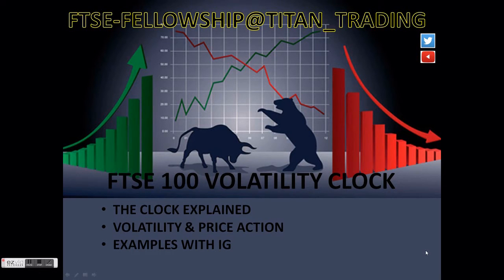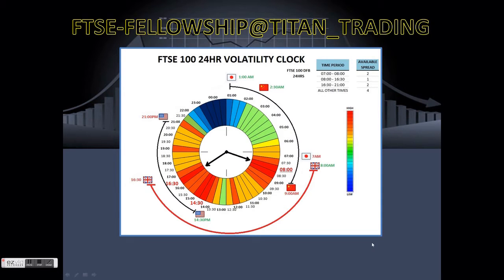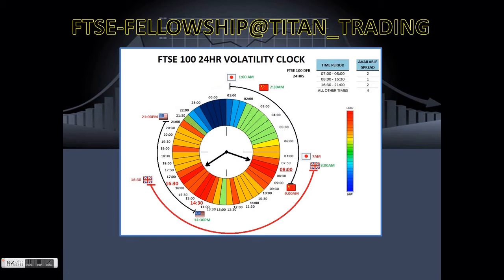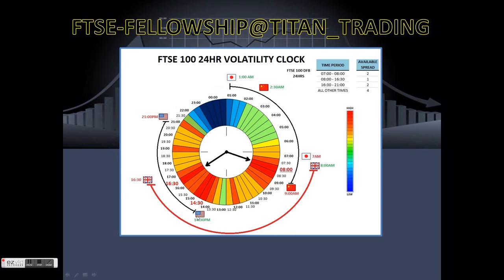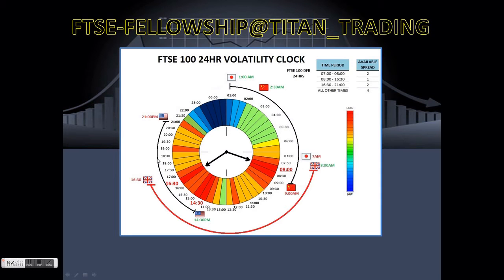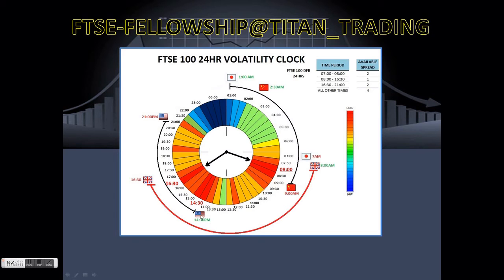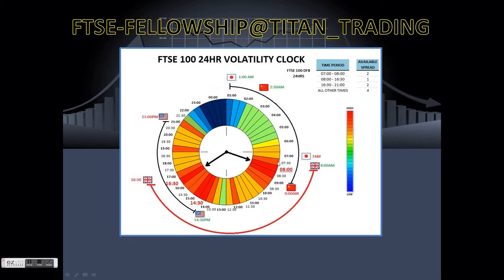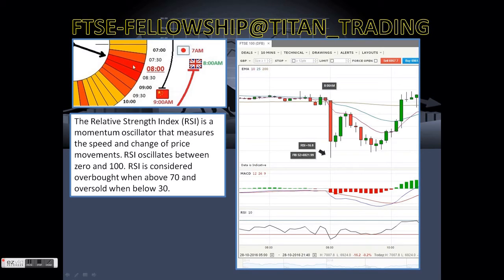FTSE 100 VOLATILITY CLOCK DAY TRADING